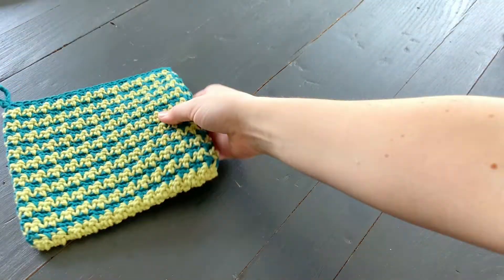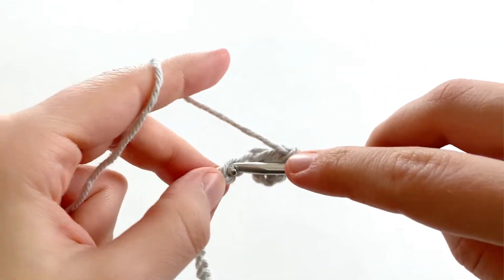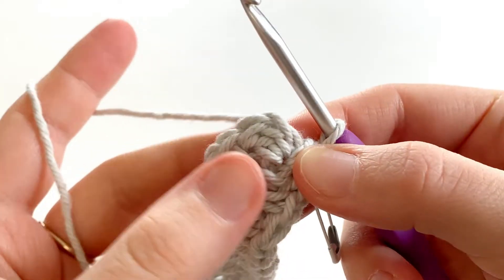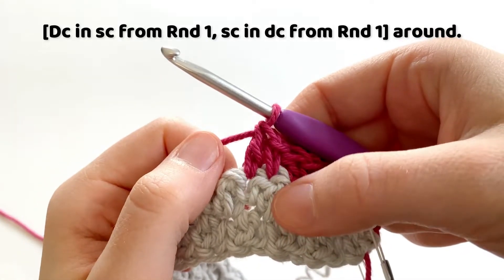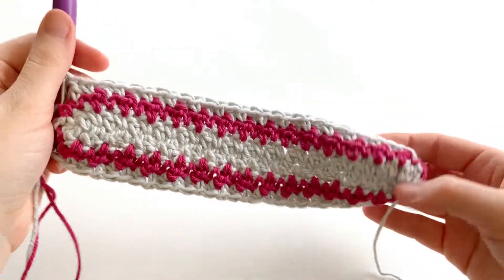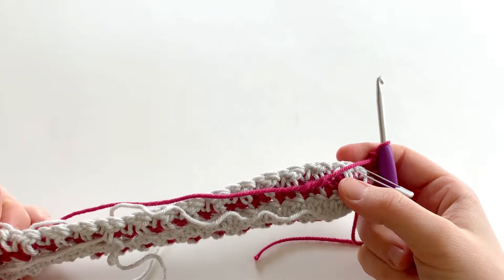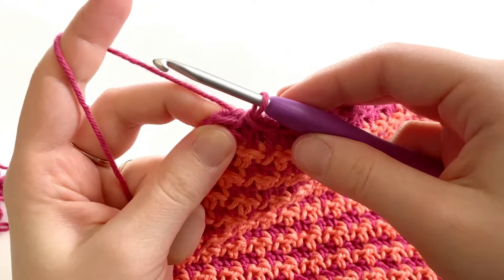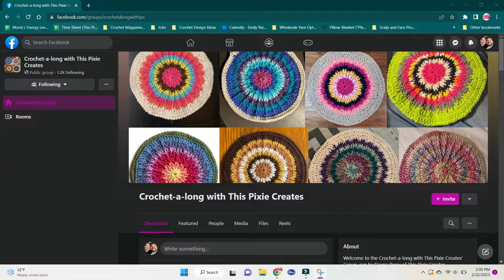Houndstooth Crochet Pot Holder - Complete Tutorial - Pot Holders Galore Crochet Along 2023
Hi everyone! This the second month of the 2023 Pot Holders Galore Crochet-a-long! February’s pattern is the Houndstooth Pot Holder, which uses a combination of the single and double crochet to create a beautiful striped design.

- 4.0mm crochet hook
- 195 yds of Worsted (4) Weight Cotton Yarn
 - Colours: Honeydew & Kenai; Conch & Begonia; Linen
- Scissors
- Yarn Needle
- Stitch Marker or Safety Pin

I really hope you enjoy the pattern. Please let me know how your pot holders out in the comments below, share pictures in the Facebook CAL group, or use the hashtag potholdersgalorecal on Instagram.

Love, Dayna

TIMESTAMP, so you can skip around the video:
Intro: (0:00)
Material List: (0:35)
Starting Chain: (0:45)
Round 1: (1:24)
Round 2: (5:15)
Round 3: (7:54)
Rounds 4 - 26: (10:39)
Seam it Closed: (12:04)
Adding a Ch-Circle: (13:25)
Outro: (15:15)